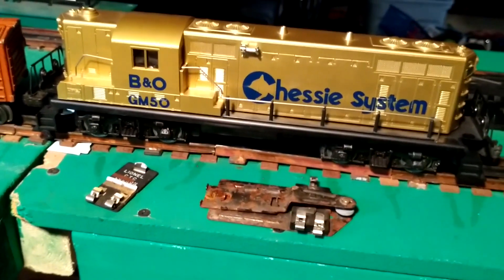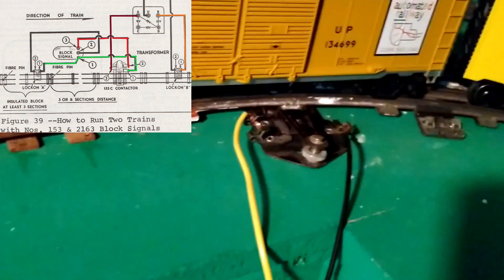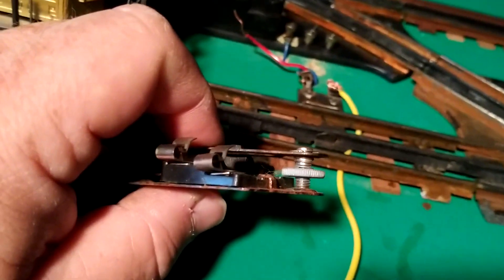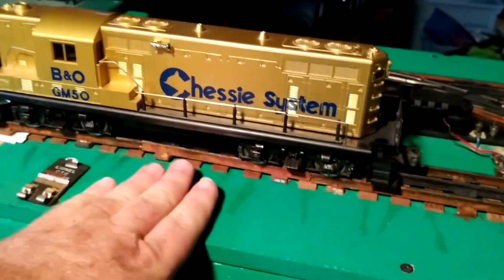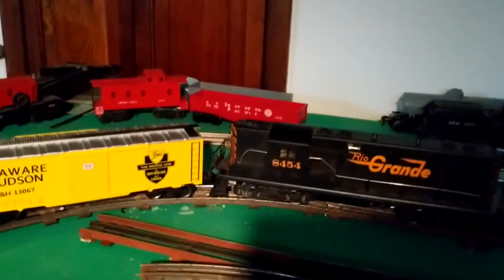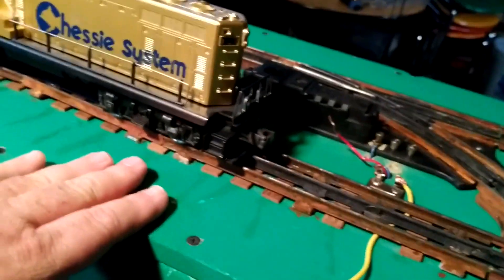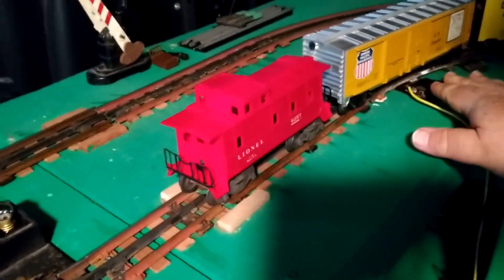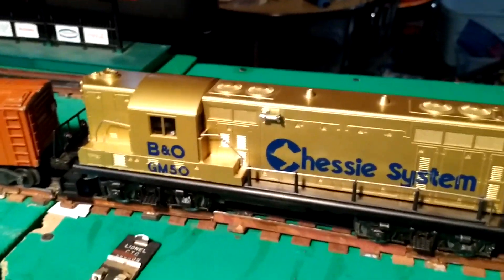Block Control Without Relays Or Detectors? Lionel Style Train Control!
Episode 88: There are dozens of ways to provide non-colliding block control for toy trains automatically: relays, computers, detection circuits, and more. But what if there was a way to do it with just a simple contact, 2 lockons, 2 insulating pins, and some wire?

There is! And Lionel devised this creative solution in the 1950's!

Note: Please excuse the poor camera handling and distorted audio. I had to use my backup system to get this one finished. I should be back to my primary equipment for the next episode.